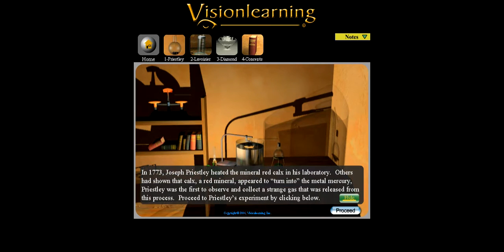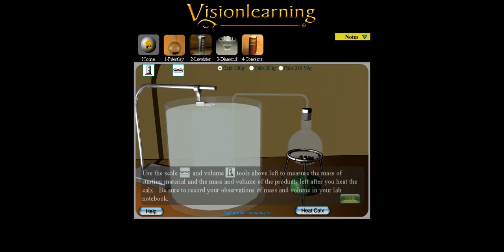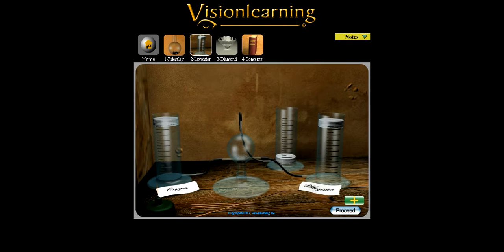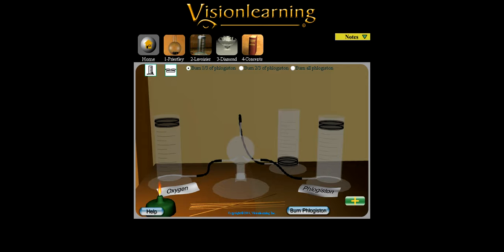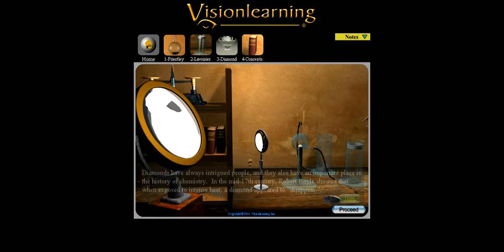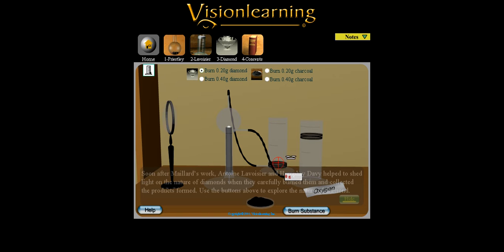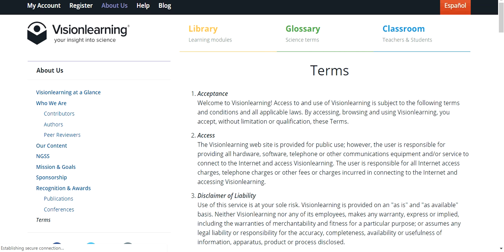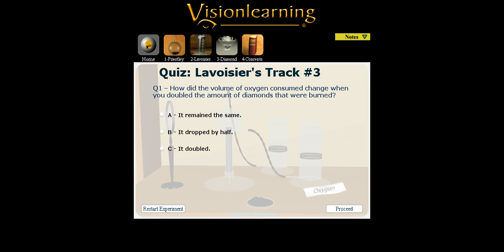Introduction to Dalton's Playhouse